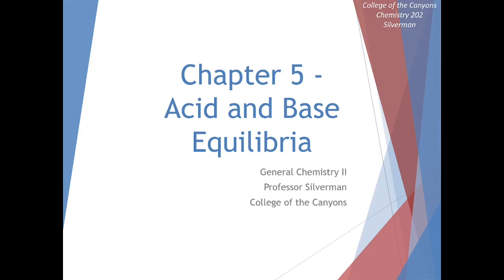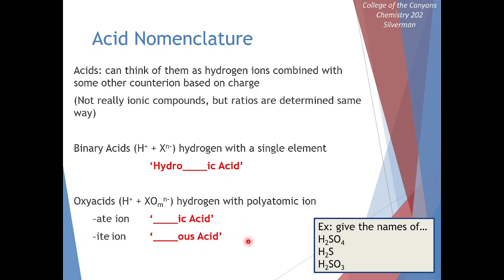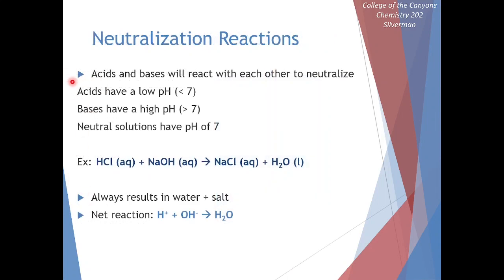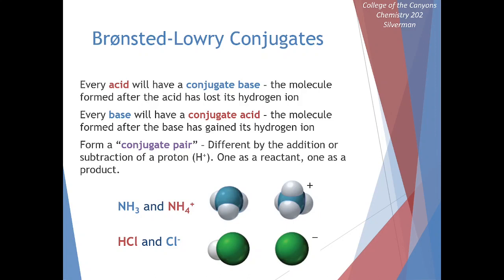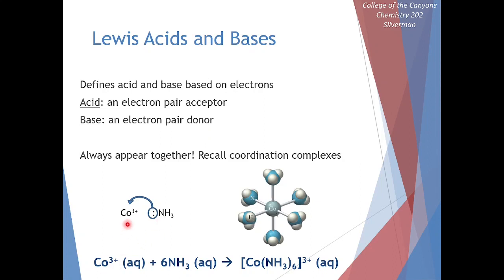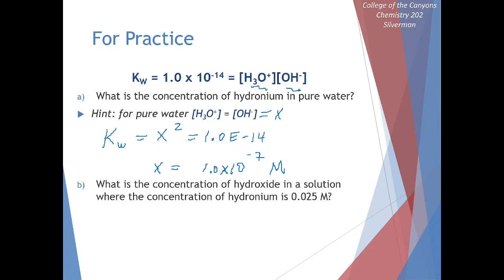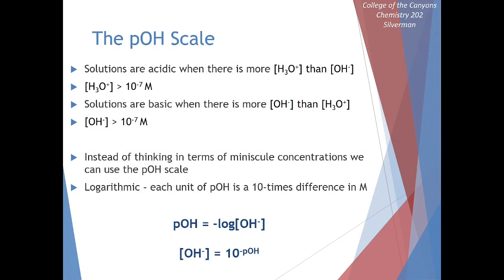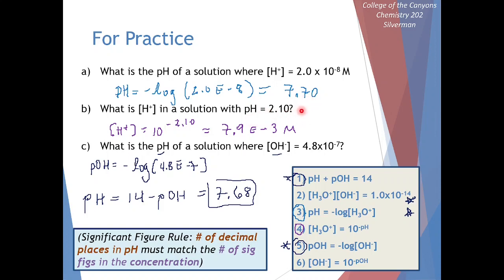Chemistry 202 Lecture 13 - Acid Base Introduction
Introduction to acid base chemistry and calculations

Learning Objectives:
• Define an acid and a base by Arrhenius and Brønsted-Lowry definitions.
• Identify acids and bases and give the conjugate acid or conjugate base for a compound/ion.
• Define a weak acid/base and describe how it exists in solution.
• Define Ka, Kb and write equilibrium expression for these for a given weak acid or base
• Perform pH and pOH calculations for strong acids and strong bases.

Chapters:
00:00 Introduction
00:30 Arrhenius Definitions and Nomenclature
08:24 Bronsted-Lowry Definitions
14:03 Lewis Definitions
15:29 Acid Base Calculations - Molarity and pH
22:51 Practice Problems
25:45 Wrap up